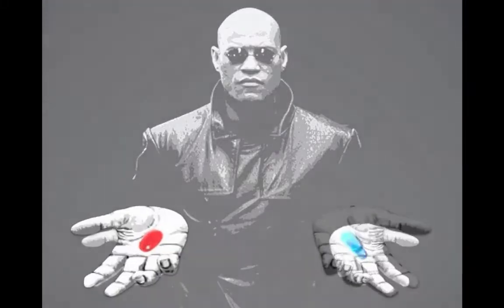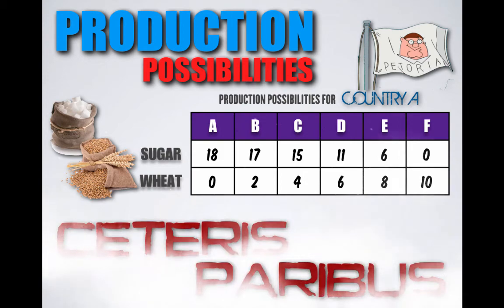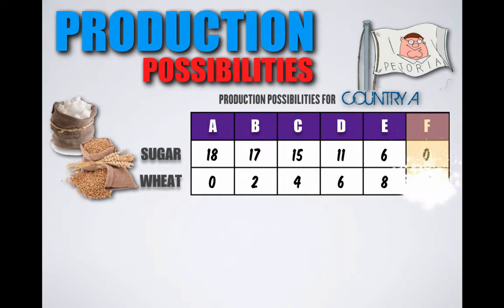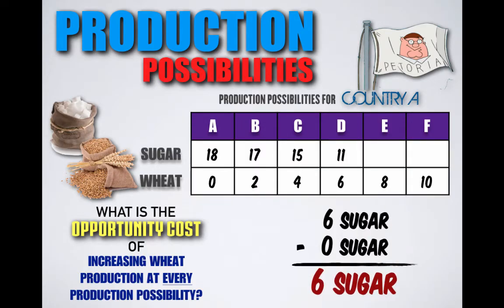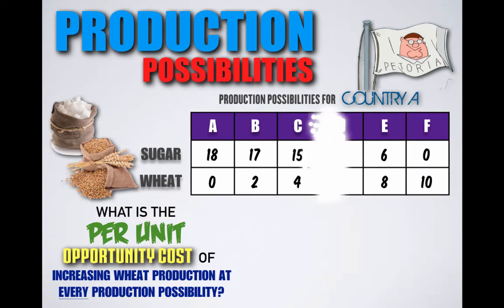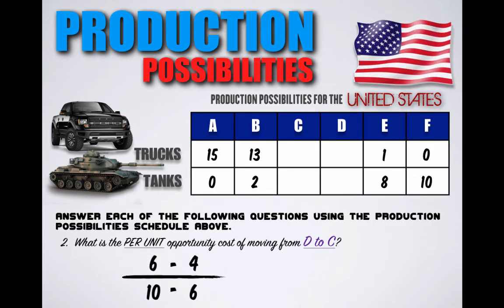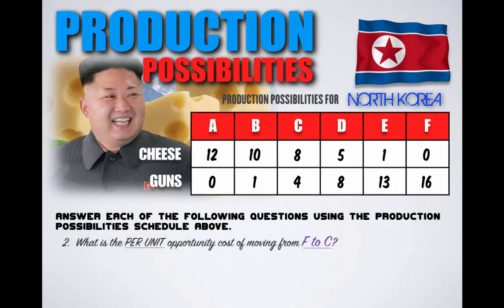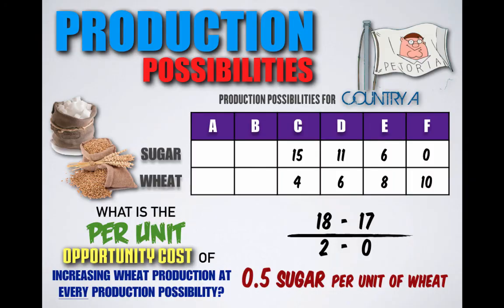Intro: Topic 4 -- Production Possibilities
Welcome to Advanced Placement Macroeconomics with Mr. Willis!

This is the fourth video of our "Intro to Macro" video lecture series, which is part of your summer assignment. Watch the video and take notes on it. We'll discuss the subject matter and practice the principles associated with it during the first week of the course.

This video lecture analyzes production possibilities and how scarcity forces economies to make decisions on how to allocate their scarce resources. Together, we will practice calculating the opportunity cost of production, and then investigate how countries weigh costs and benefits when allocating resources to meet the needs of their people.  It is the perfect way to build your understanding of the opportunity costs of producing goods and services!